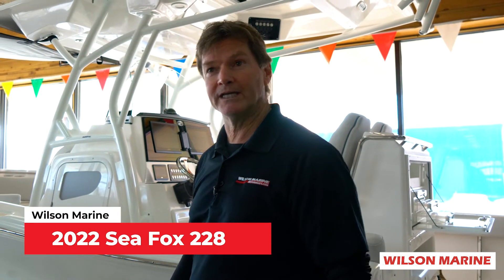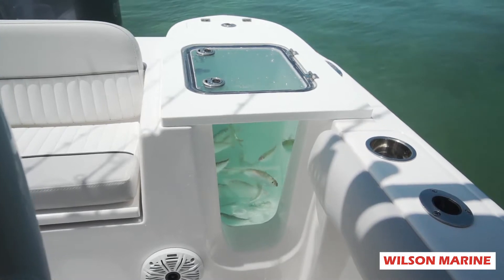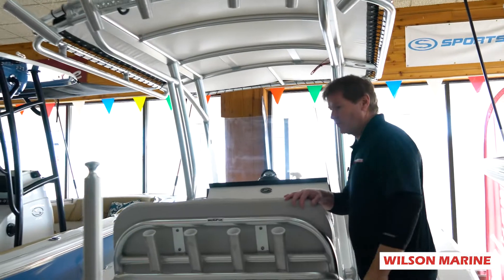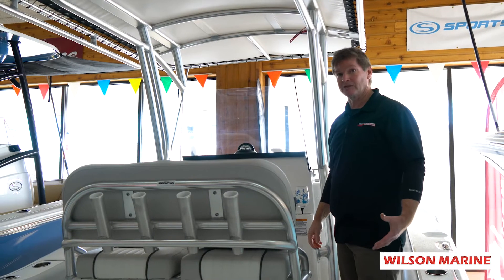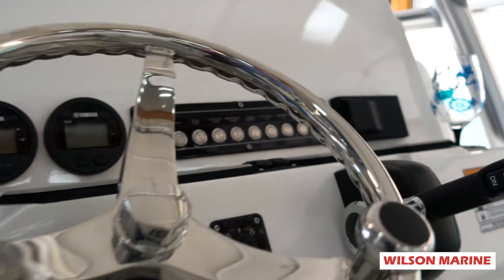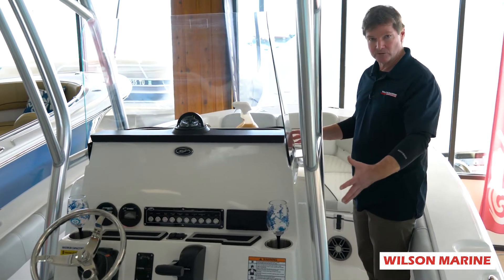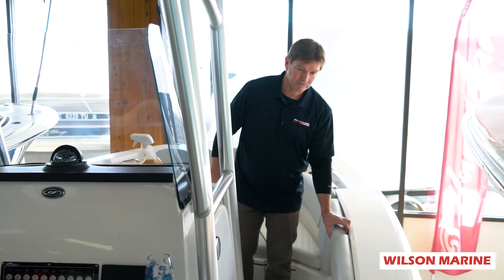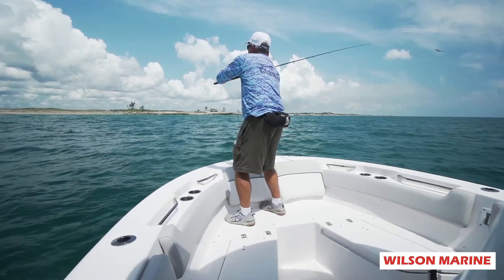2022 Sea Fox 228 Commander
Jump on with Steve at Wilson Marine in Harrison Township and tour the popular Sea Fox 288 Commander!  For additional information visit wilsonboats.com.  Michigan's largest dealer